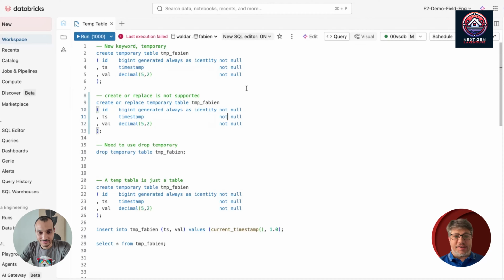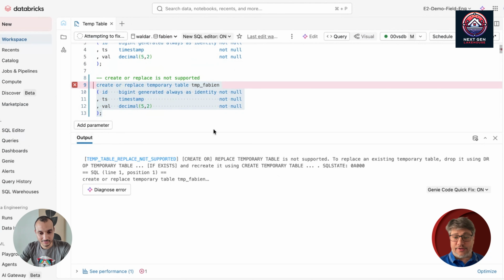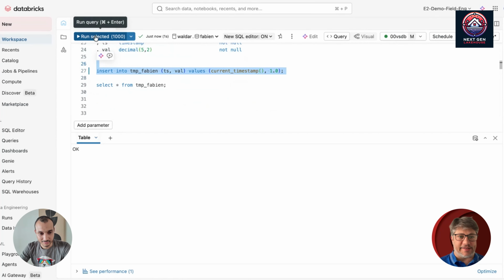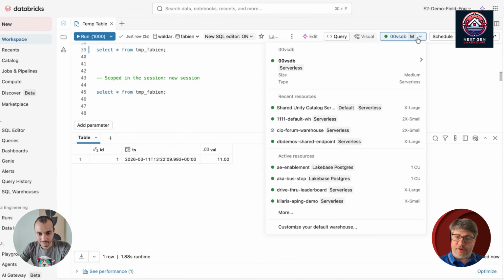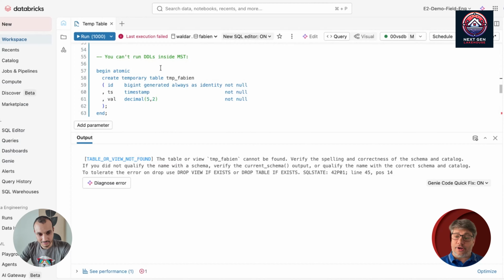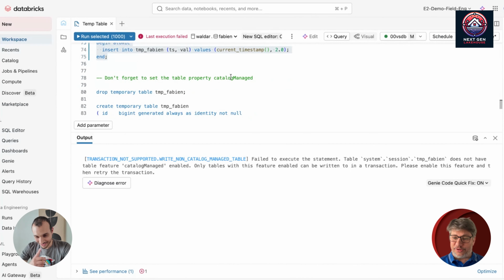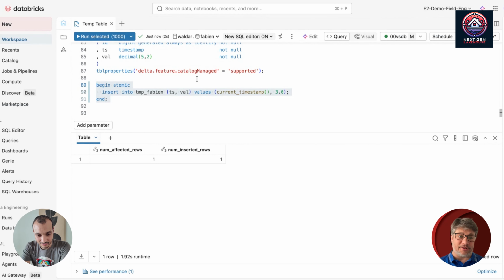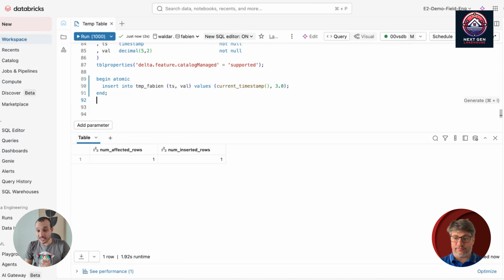How to Use Temporary Tables in Databricks SQL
Temporary tables in Databricks SQL are session-scoped, materialized result sets that optimize complex calculations reused multiple times. Learn when to use them over views, how to create and manage them, and key constraints.

Temporary Tables vs. Views
Views are logical definitions you reuse. Temporary tables materialize data—you compute once and store the result. Use temp tables when you need to reuse a complex calculation multiple times within a session, avoiding redundant compute.

Creating & Modifying Temporary Tables
Create a temporary table using CREATE TEMPORARY TABLE with standard SQL syntax (no liquid clustering yet, but coming soon). You cannot run CREATE OR REPLACE on temp tables—instead, DROP and recreate. Once created, you can INSERT, UPDATE, DELETE, MERGE, and SELECT.

Session Scope & Lifecycle
Temporary tables are tied to your session, not your compute. When you start a new session (same compute) or restart compute, the table is automatically dropped. If you need to use temp tables within a multi-statement transaction, enable the parameter data_feature_catalog_manage_enabled and create the table outside the transaction.

Use Cases
Create a temp table for a complex indicator or metric you'll reference multiple times. Calculate once, reuse within the session. This cuts redundant compute and speeds up your analysis. Temp tables are currently available in Databricks SQL; serverless compute and classic clusters support is coming soon.

Chapters
00:00 Temporary Tables in Databricks SQL: Overview
00:35 Views vs. Temporary Tables: Definitions & Use Cases
01:36 Creating Temporary Tables: Syntax & Limitations
02:38 SQL Operations: INSERT, UPDATE, DELETE, MERGE, SELECT
03:09 Session Scope & Lifecycle: Auto-Drop on Session End
03:42 Multi-Statement Transactions: Parameter Requirement
04:16 Use Cases: Complex Calculations Reused in Session
04:48 Coming Soon: Serverless & Classic Cluster Support